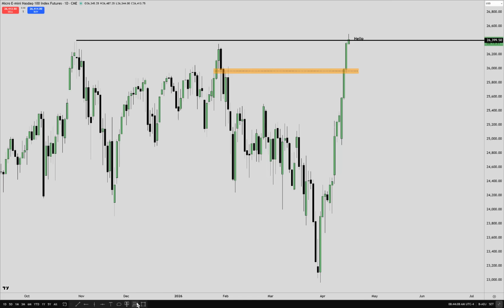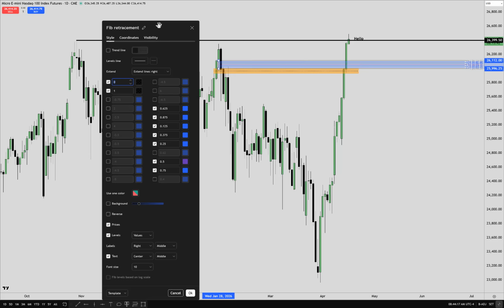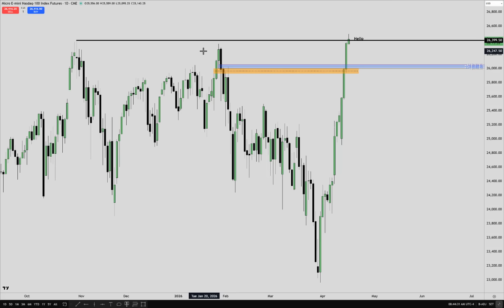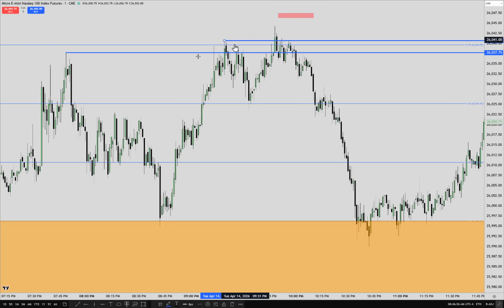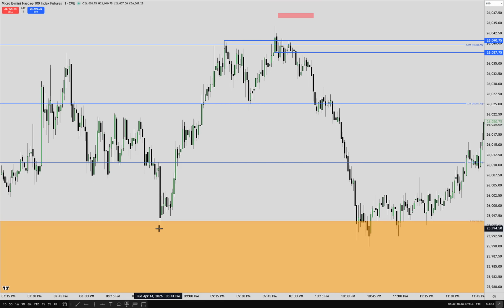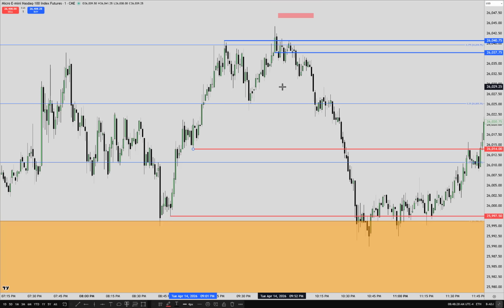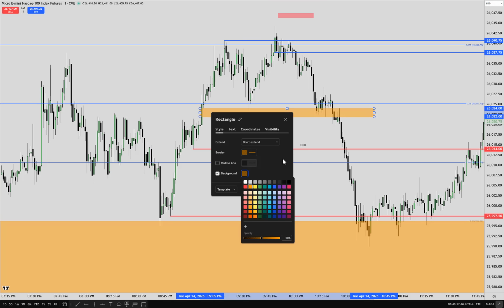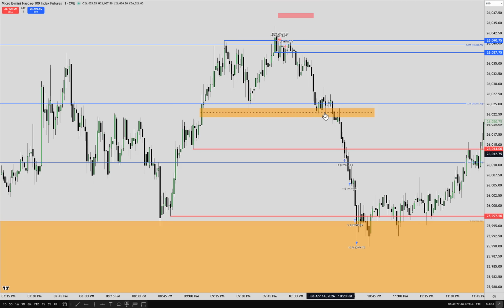ICT 2026 Asian Session Short Review \ April 14, 2026